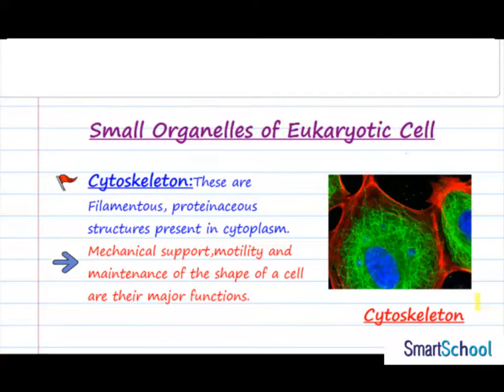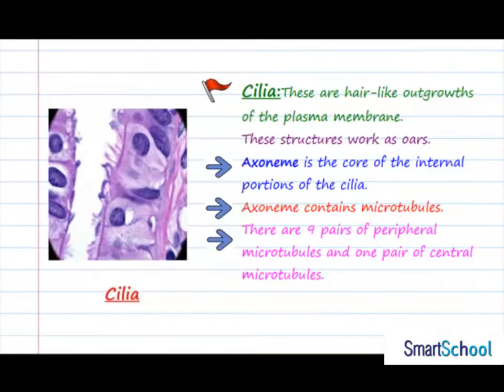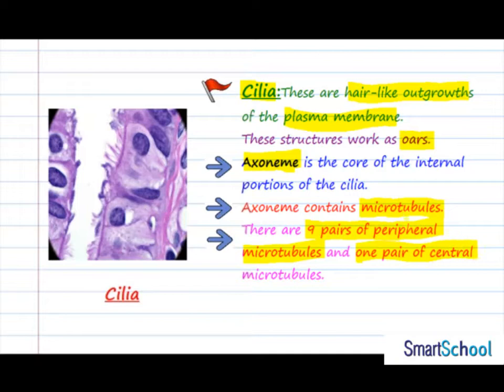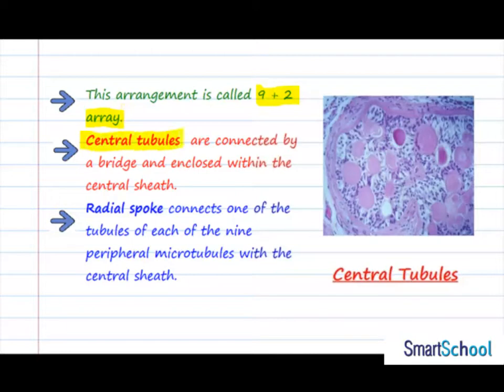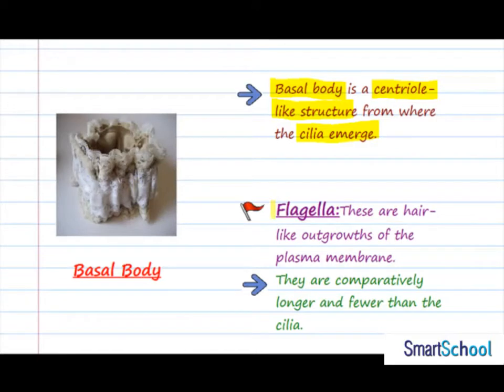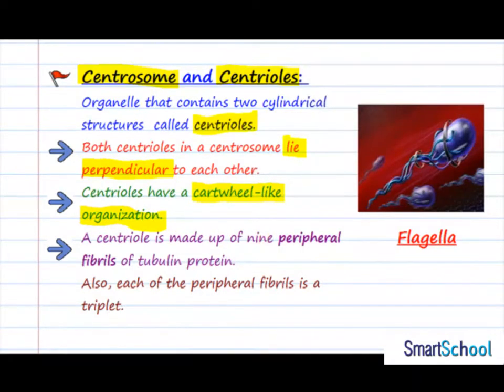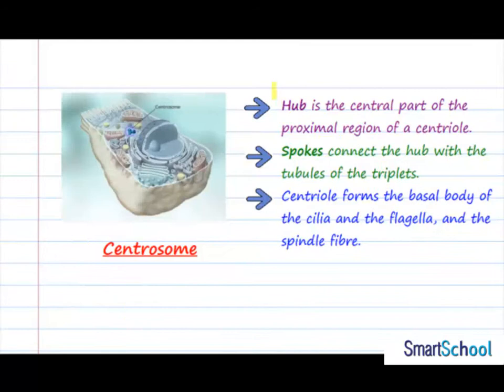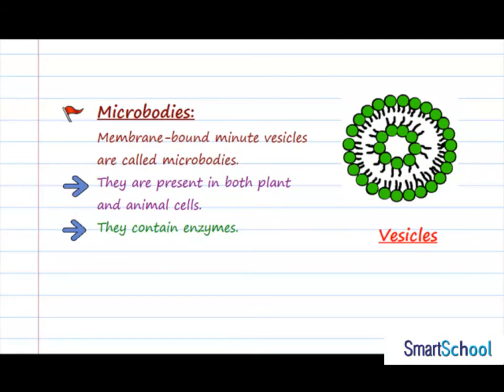Biology 11th class ll Demo video ll Smart Study #1